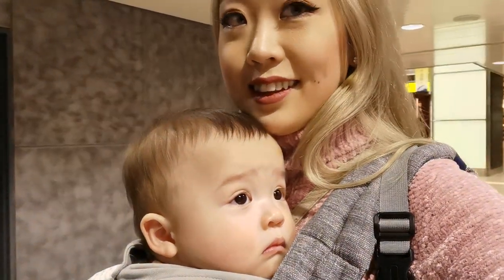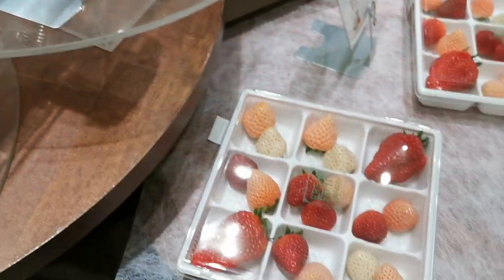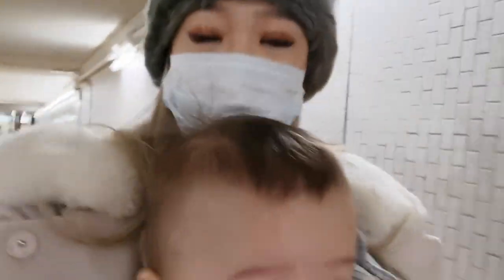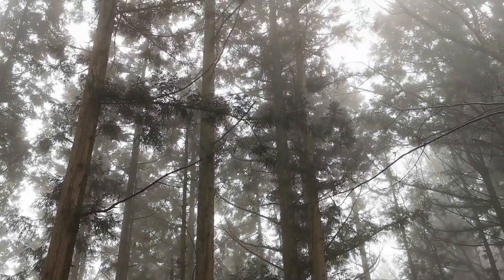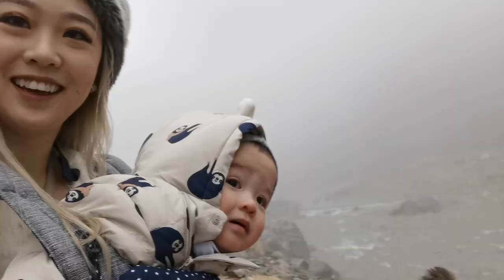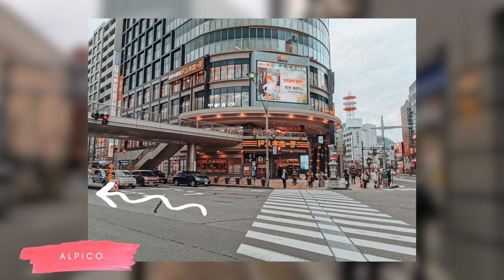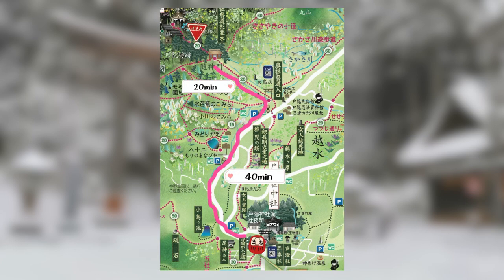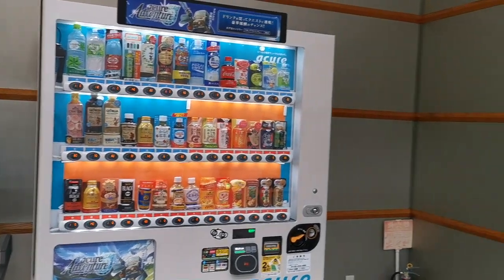Nagano and Day Trips to Snow Monkey Park and Togakushi (with 10-month-old baby)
More guides:
Gear:
✦ My Tripod: FotoPro FY800 (Link here)
✦ My Camera: Huawei P30 Pro phone with Leica Lens
✦ Edit: Lightroom Mobile App (photos), Final Cut Pro X (video)
✦ Stroller: Yoyo Zen
✦ Carrier: Ergo Baby
✦ Bottle Sterilizing Tablets: Milton
✦ AShamaluevMusic: Happy Morning, Chill Hip Hop